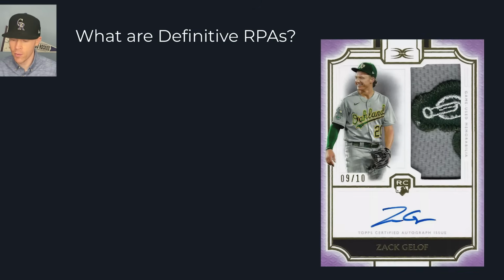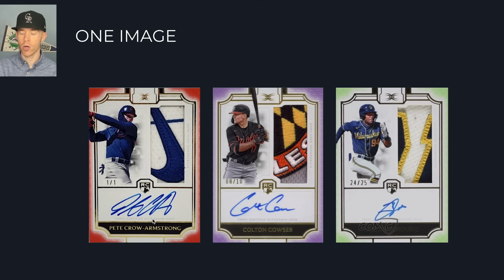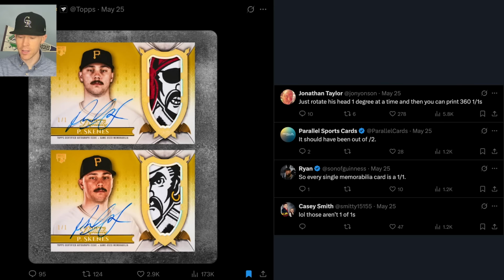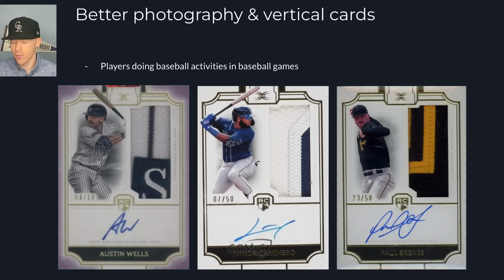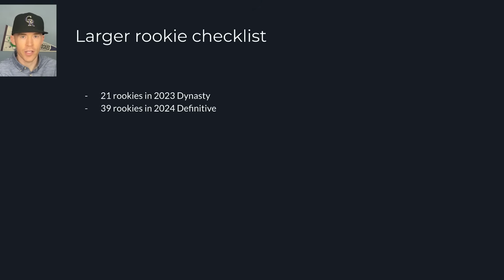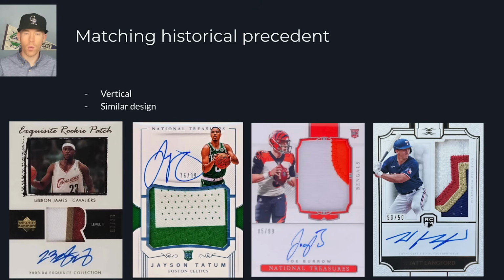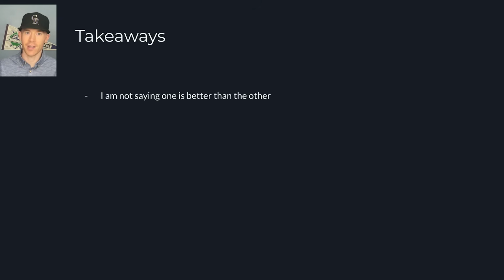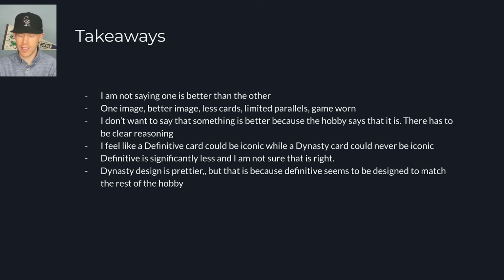This Forgotten Set Could Be the Future of Rookie Cards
There are a lot of baseball card sets, but they are not all created equal. In this video I break down a set that seems to be neglected when it should be getting more attention. When it comes to rookie patch autographs in baseball cards, everyone looks to Topps Dynasty, but this forgotten set needs more attention. That set is Topps Definitive. There are a few reasons why Topps Definitive RPAs are actually better than Topps Dynasty. In this video I break down what those reasons are and if there is realistically a path for Definitive to pass Dynasty in the future.
PSA is the premier grading company in sports cards and TCG cards. If you are new to sports cards and want to grade with PSA, click the link below to start a new account and use my code "scottieb25" at checkout to get $25 off your first order!

GRADING SUPPLIES:
1. Card Saver 1 Semi Rigids 50 Count
2. Card Saver 1 Semi Rigids 200 Count
3. Penny Sleeves 1,000 Count
4. Penny Sleeves 100 Count
5. Perfect Fit Beckett Sleeve
6. Microfiber Cloth
7. Nitrile Gloves

Code: scottieb